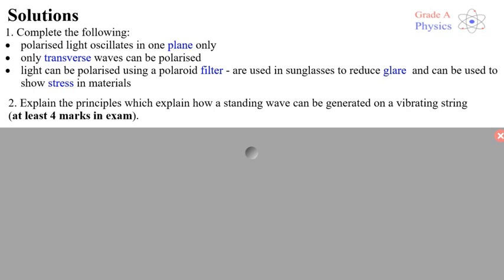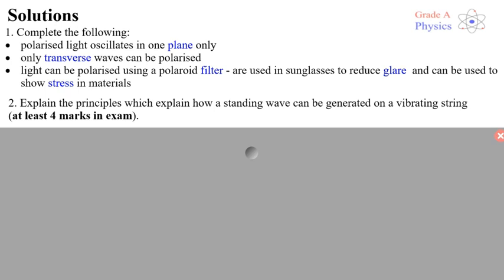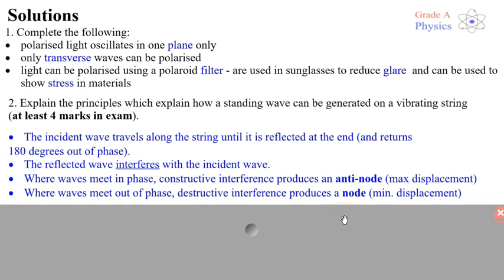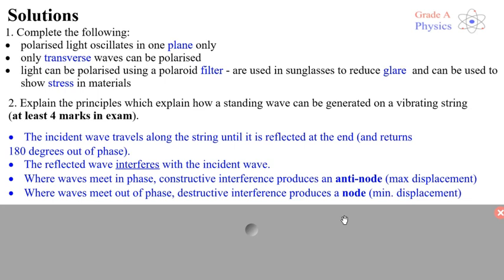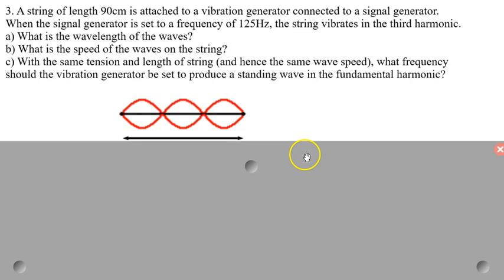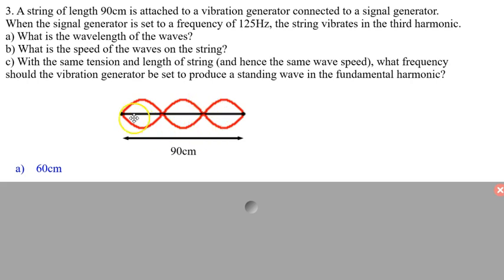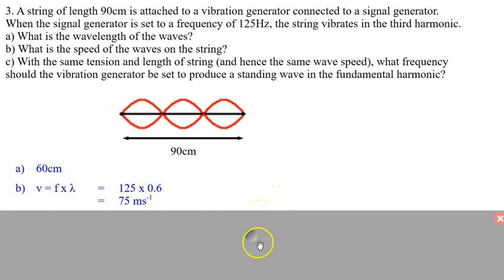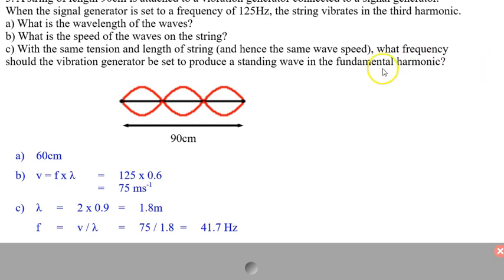Waves Standing Waves solution to questions